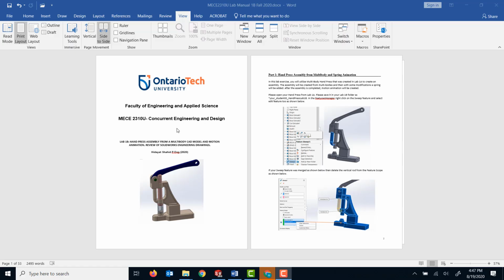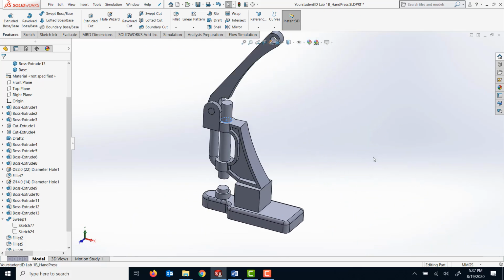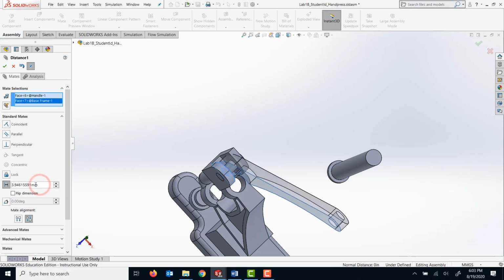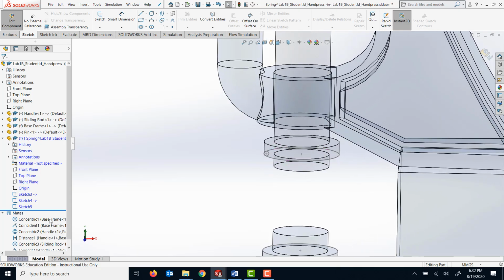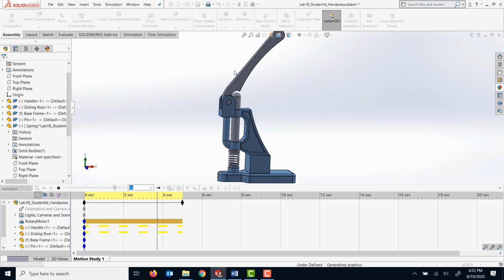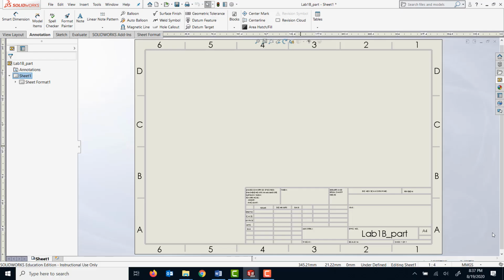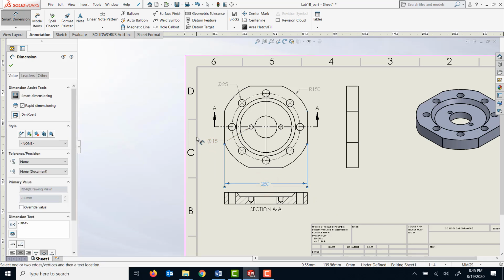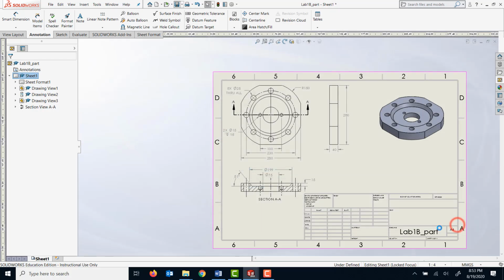MECE2310 Lab 1B Assembly with Multibodies and Engineering Drawing